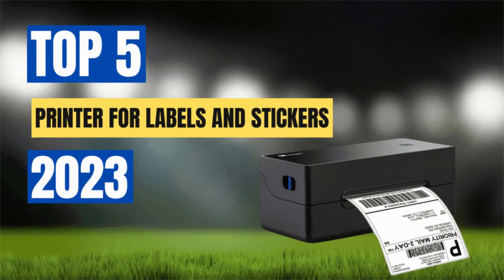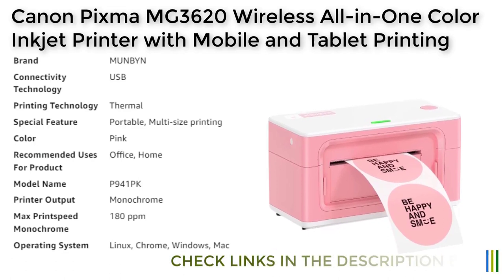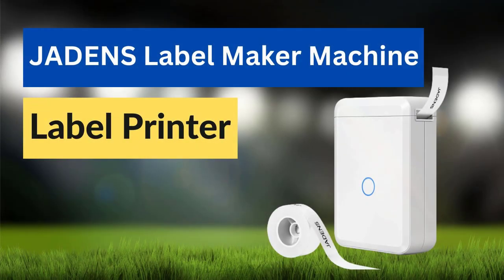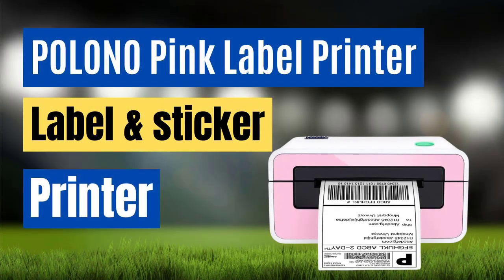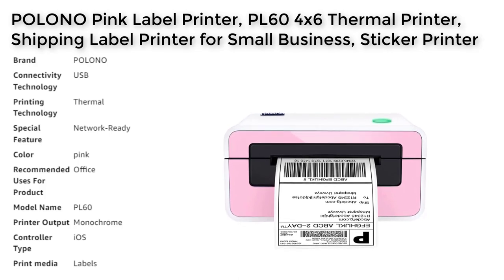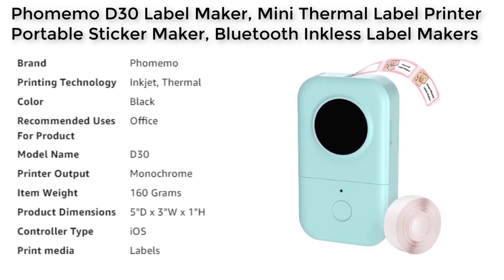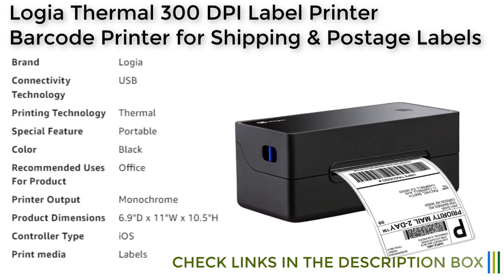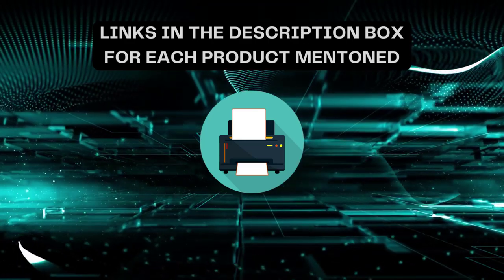Top 5 Best Printer for Labels and Stickers || Logia, Phomemo, POLONO, JADENS, MUNBYN [Buyer's Guide]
Here are the top 5 best printer for labels and stickers in 2023 based on various factors such as cost-effectiveness, eco-friendliness, and overall performance:

1.Logia Thermal 300 DPI Label Printer
2.Phomemo D30 Label Maker
3.POLONO Pink Label Printer PL60
4.JADENS Label Maker Machine
5.MUNBYN Pink Shipping Label Printer

It's important to note that the best ecotank printer for an individual depends on their specific needs and requirements.